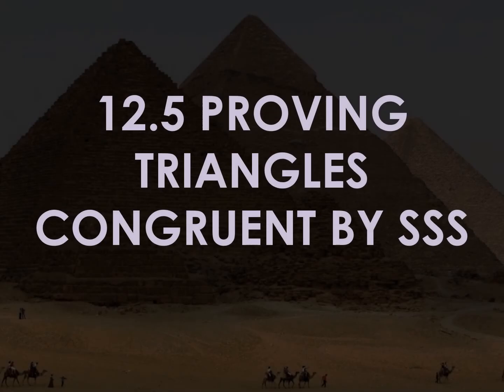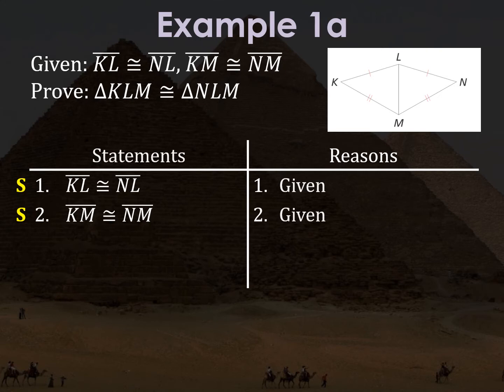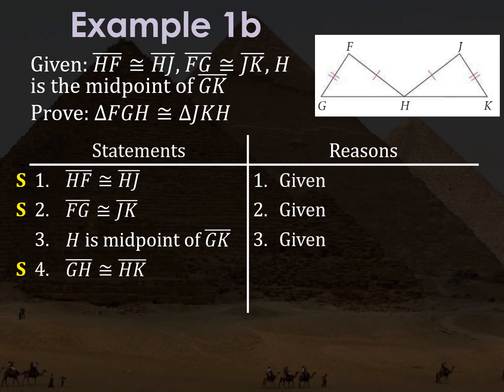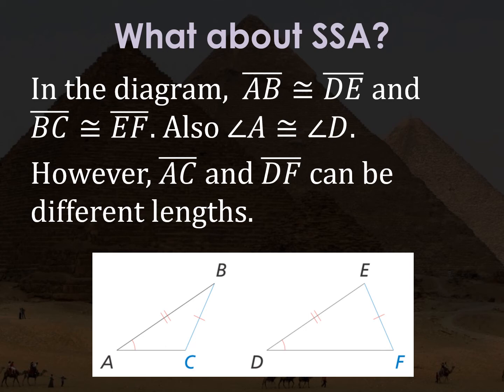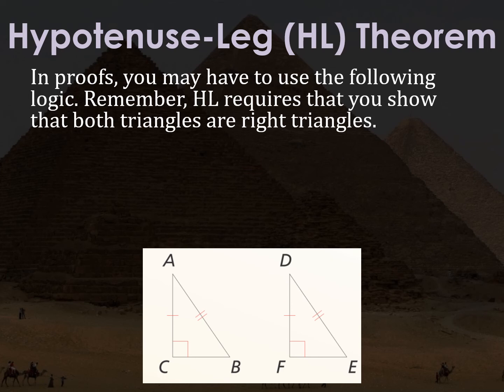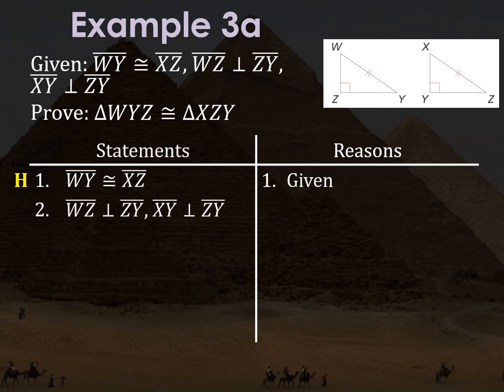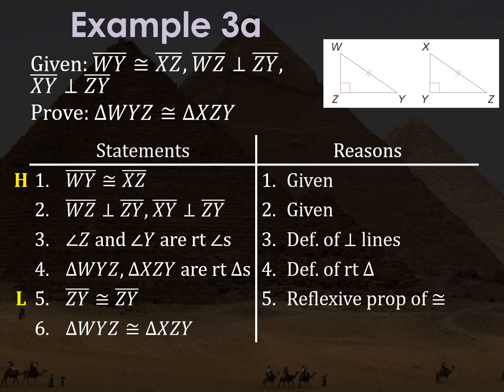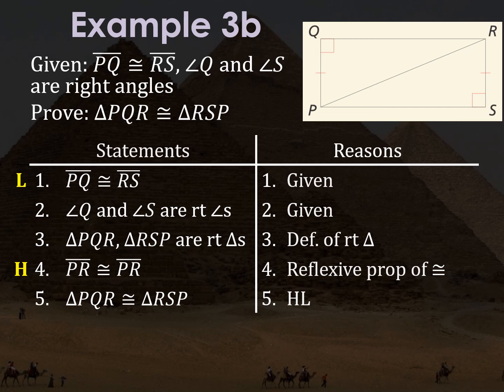Math 1 12.5 SSS, HL